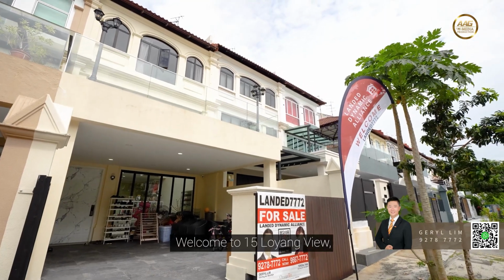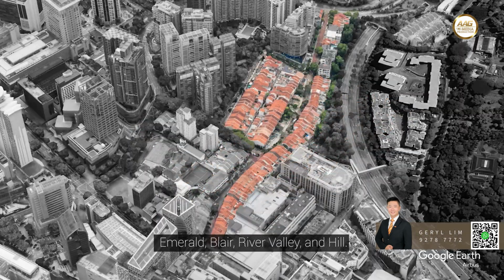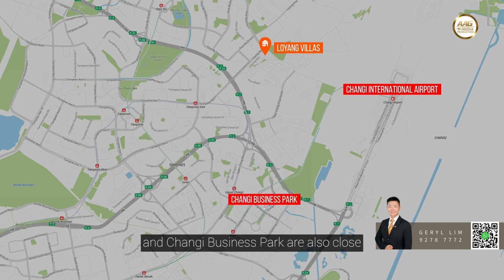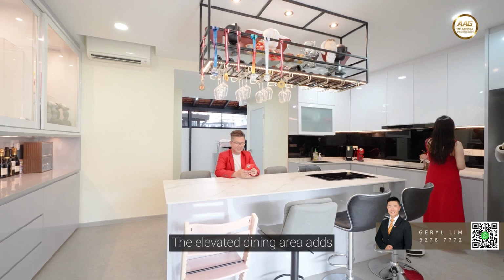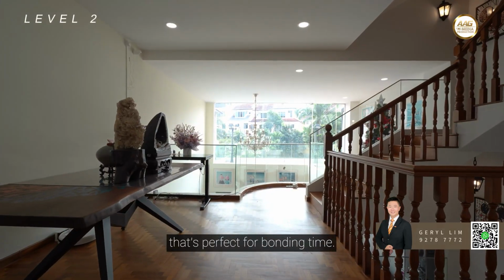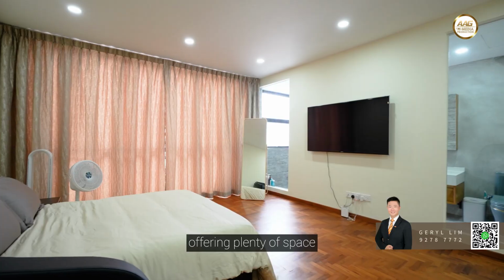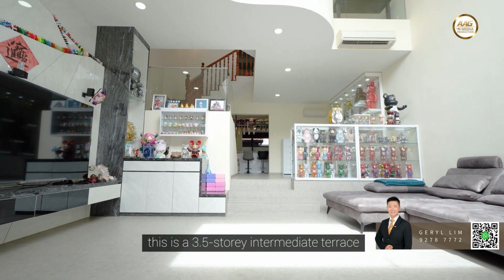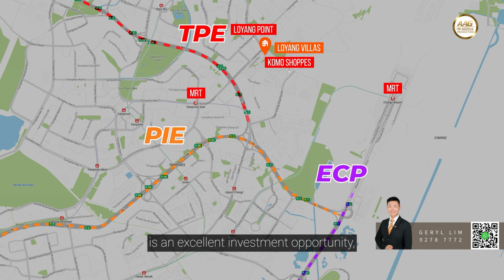Singapore Landed Property Home Tour | 3.5 Storey Intermediate Terrace @ Loyang Villas - SOLD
- Your Compass For Landed Properties

Kindly contact the Featured OrangeTee & Tie AAG Agent: Geryl Lim